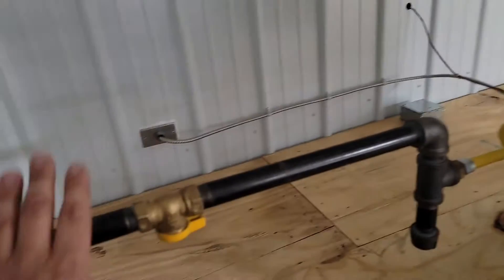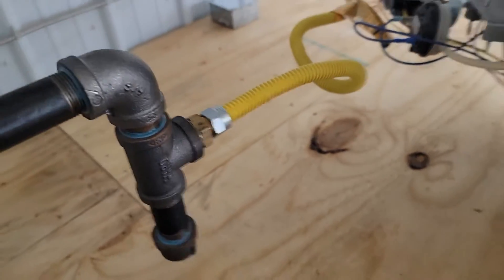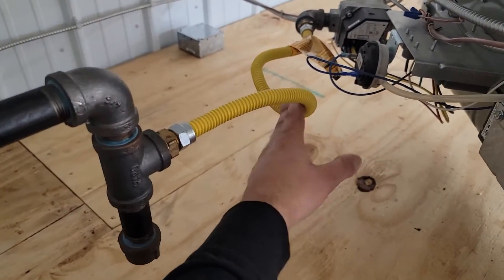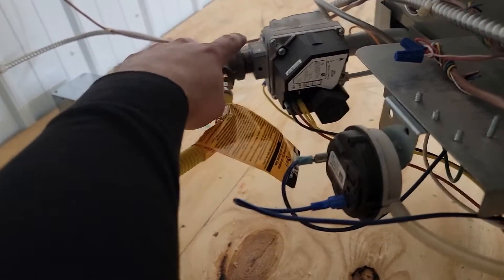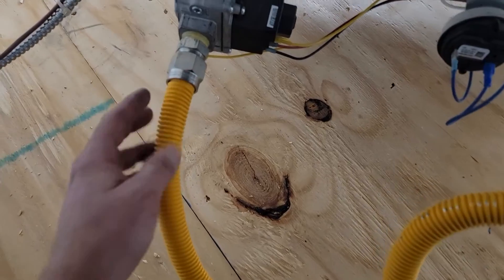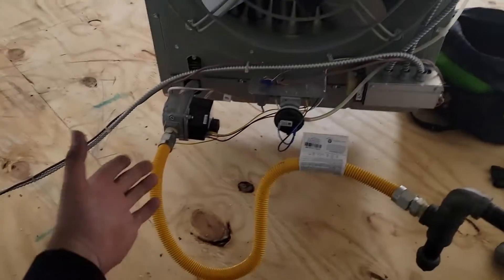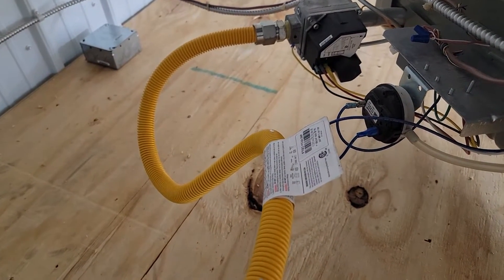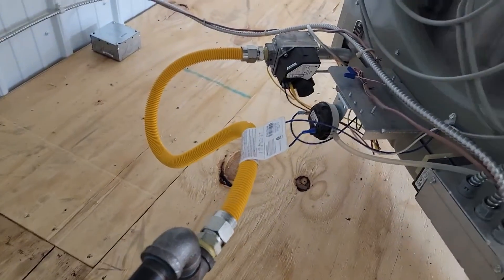I Made A Noisy Gas Hanging Heater Quiet!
Here is the manometer that I use if you want to buy one.
Fieldpiece SDMN6 Pressure Switch Tester